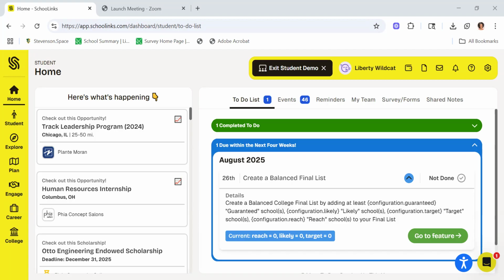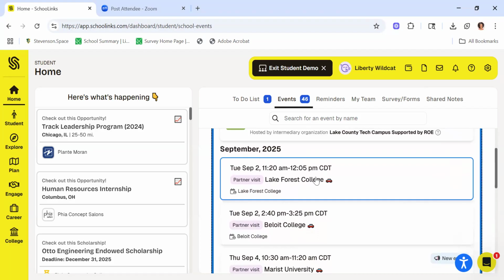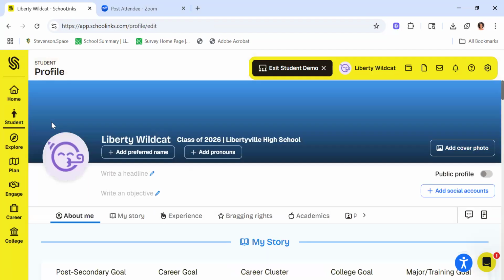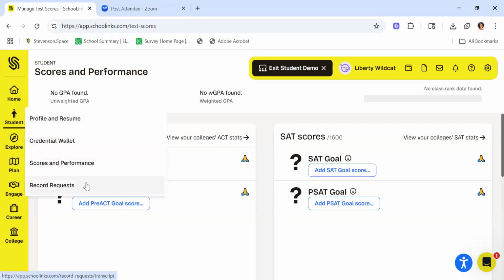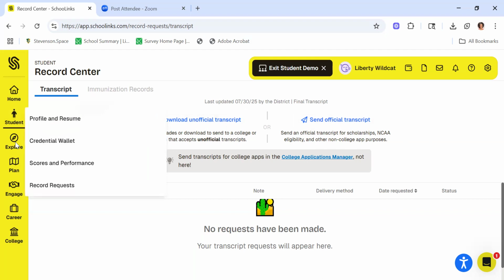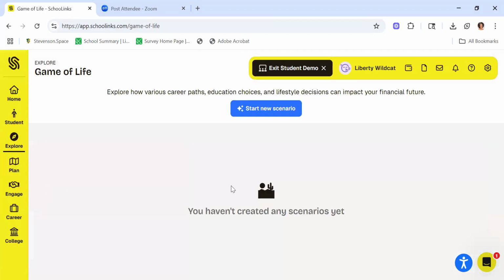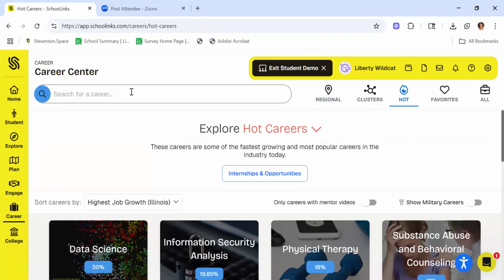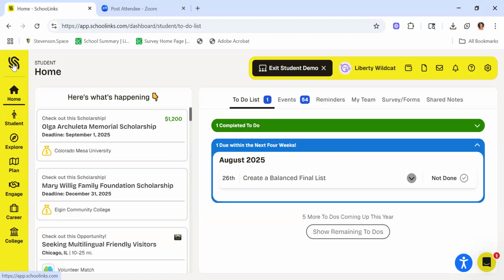SchooLinks New Look Overview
Quick video walking you through the new look of SchooLinks and reviewing where to find resources, assessments and more.